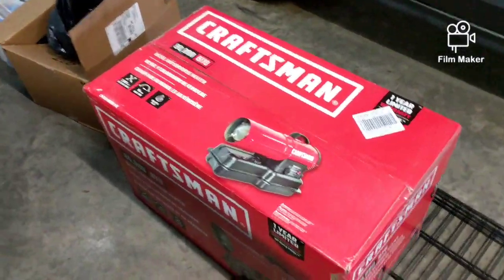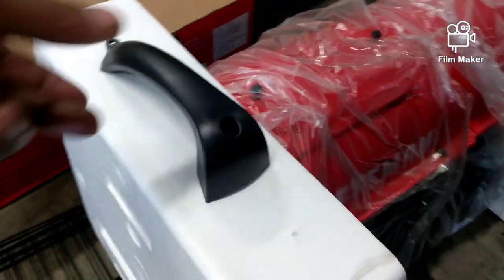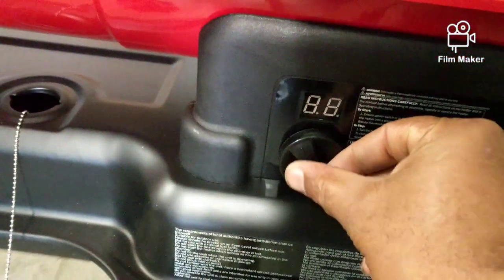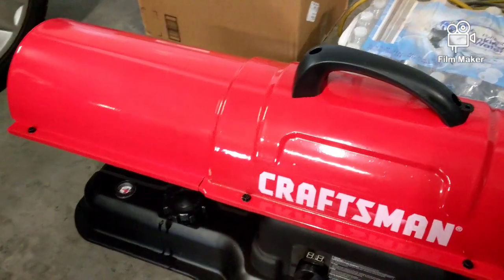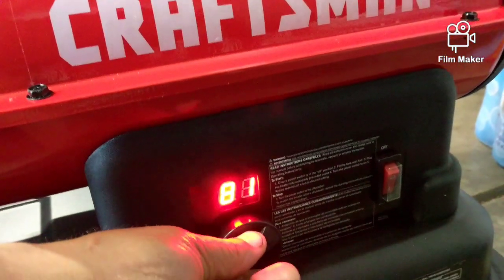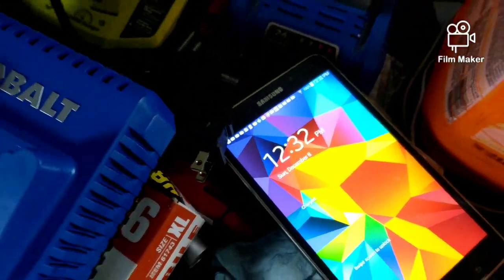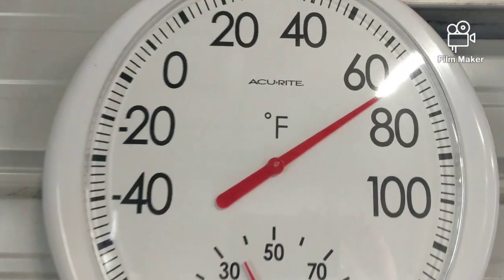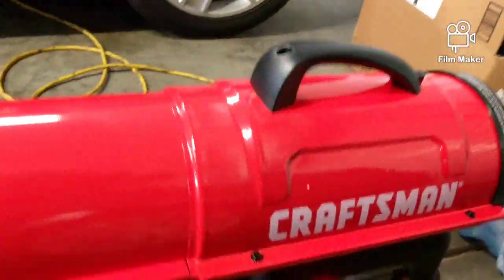Craftsman 80,000 BTU heater unboxing and test